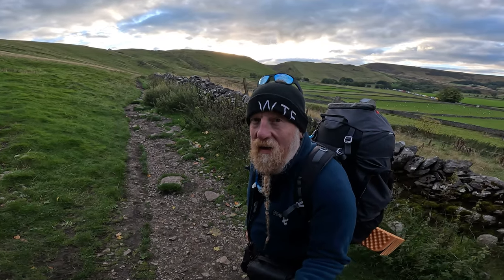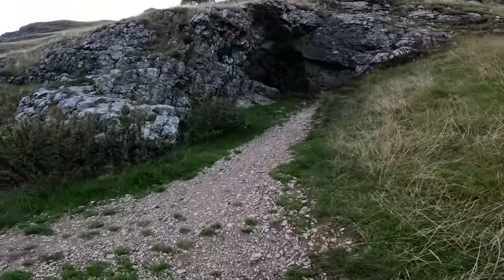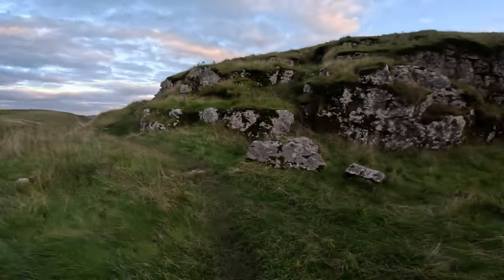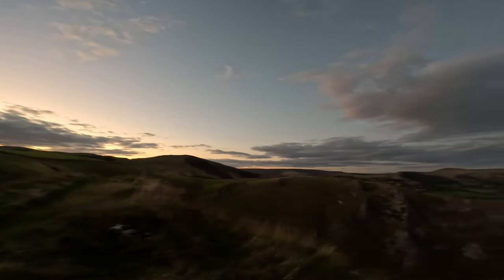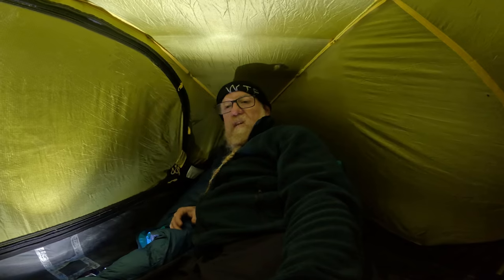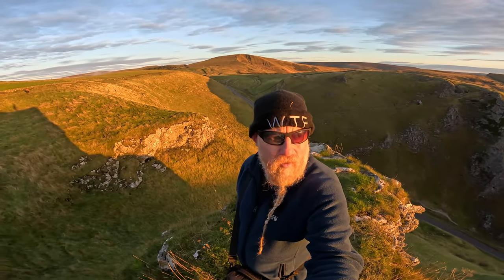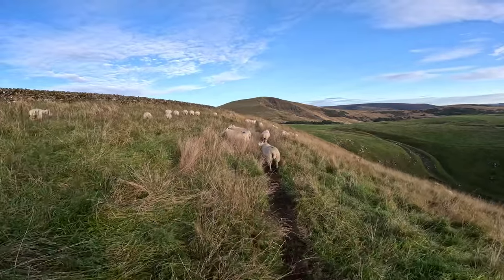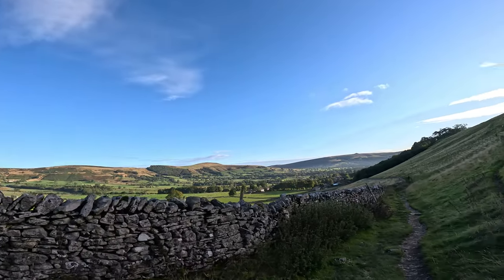A Wild Camp in a Haunted Gorge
My recent wild camp in the haunted gorge of Winnats Pass in the Peak District. A place full of history and fantastic views.
A one night wild camp overlooking the Hope Valley and a ghost story about a young couple who were robbed in the pass many years ago.
Watch to see if any mysterious goings on occur and to learn about the history of the pass and its origins, as well as a gorgeous sun rise over the Hope valley.
Also tried out the new Zenbivy bed for the first time.

Detailed descriptions and GPX file downloads of all my routes are in my facebook group for downloading so please join

00:00 Introduction
02:00 Cow Nick
02:31 Speedwell Cavern
03:28 Winnats Pass
08:32 Winnats Pass Protest 1932
10:48 Wild Camp
15:01 The Story of Alan & Clara
22:43 Sun RIse Over The Hope Valley
26:14 Walk Back Home
34:02 Outro